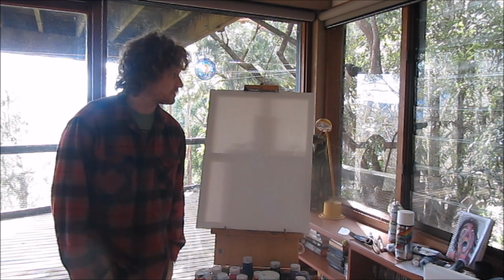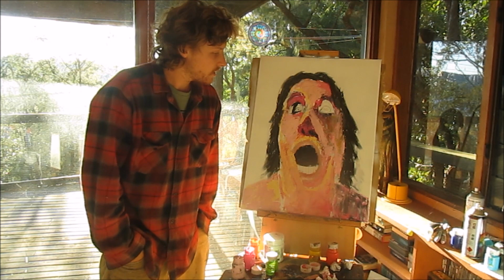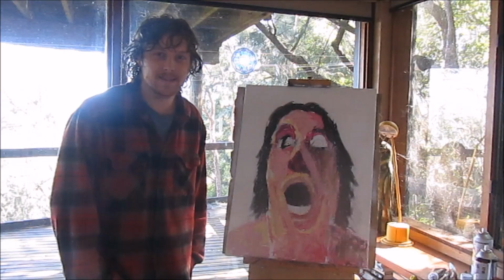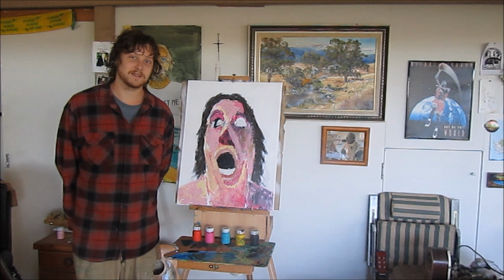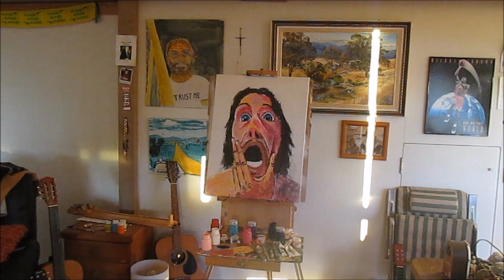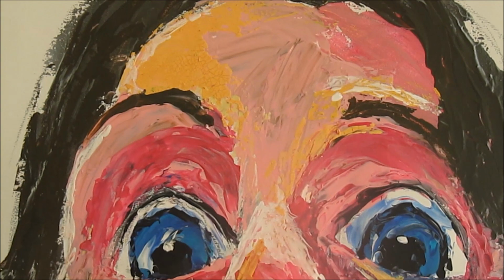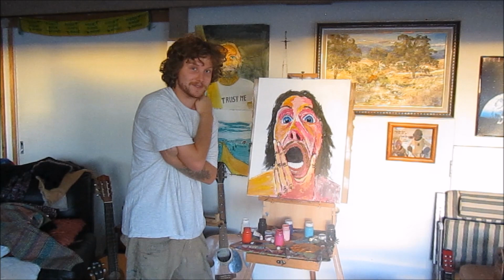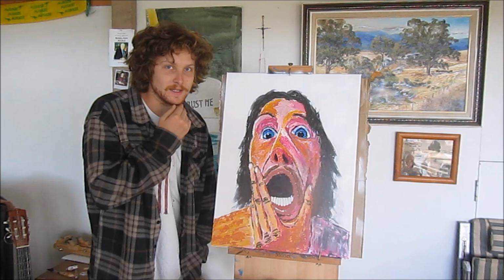A New Self Portrait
G'day Folks! my new self portrait is finally finished... hopefully.. this video took some time to finish and edit due to me going back and adding to the painting. I kept going back and touching up this painting because it never looked finished to me. but in saying that i believe i can stand back and say its finally finished. until the next self portrait. i wanted to capture something different in this self portrait then to my last one where is was just a normal run at the mil self portrait and i believe iv accomplished that by capturing myself looking in pain with my hands drooping down my face. iv never painted like this before so it was a great experience to get submerged in. i enjoyed this painting and ill be doing much more paintings like this in the future. so if you've enjoyed this video make sure to subscribe and follow along. alrighty folks cheers!

"Self Portrait 15/5/19" (acrylic on canvas)